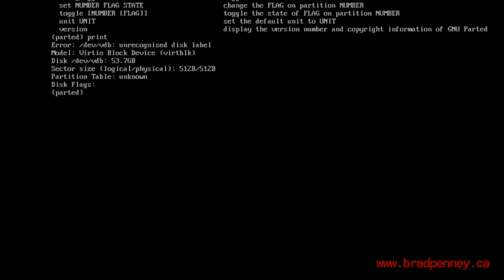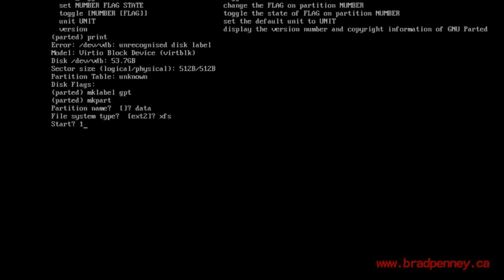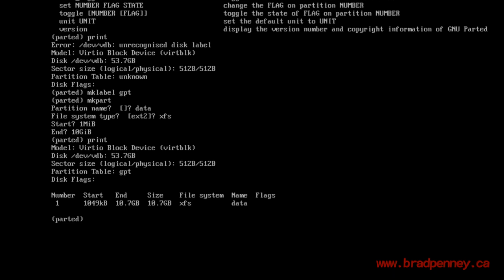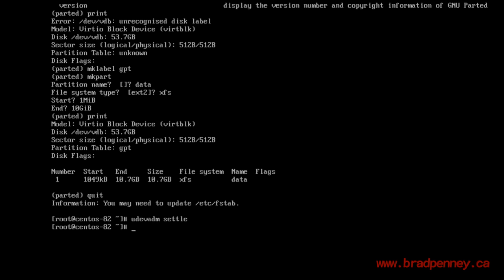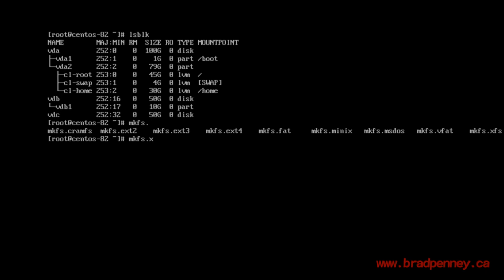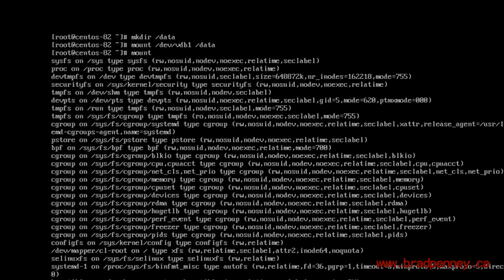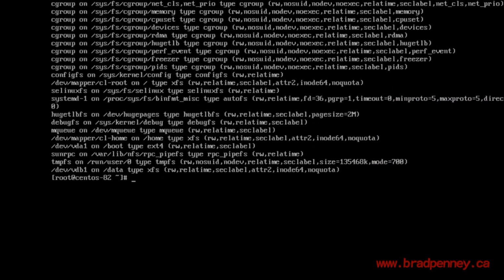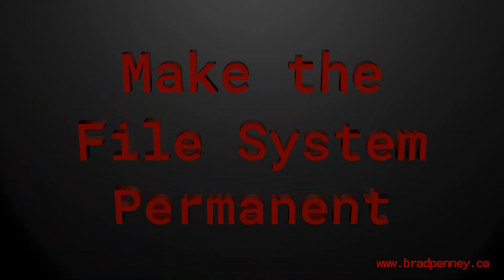Managing Storage in Red Hat 8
This video covers setting up basic physical storage in Red Hat 8.  Using tools such as parted, mkfs and mount, we walk through the process end to end.

for more articles and videos about open-source enterprise computing.

This video is proudly made with 100% open source tools.